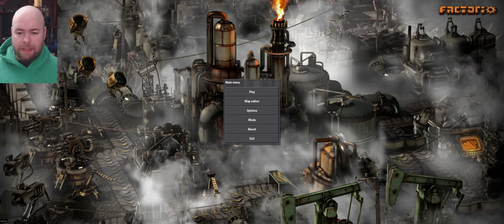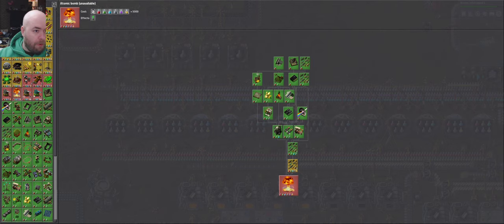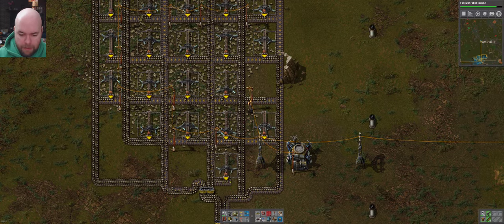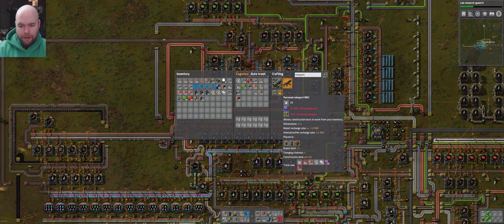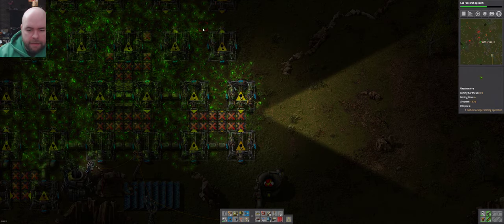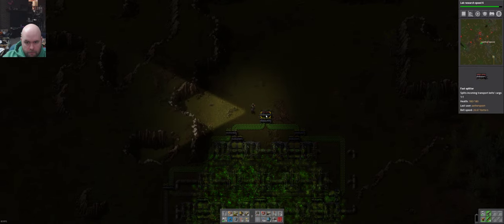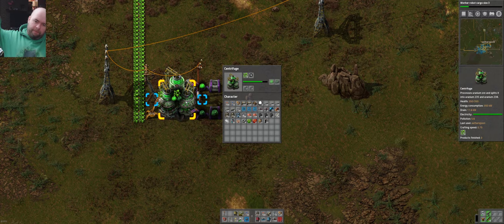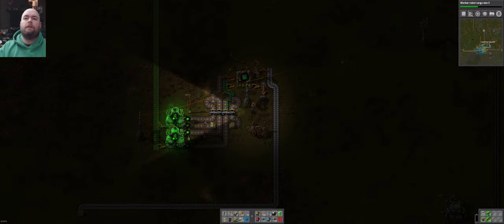SPOON! plays: Factorio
I told you I'd be uploading some videos randomly. This is Factorio. If you're familiar with the game, I'm /not/ an expert. If you aren't, prepare to be lost and confused... but mostly entertained by the conveyor belts of materials.

It is two hours long. Sorry-not-sorry. This is what happens to me and playing Factorio.

I don't intend to start my next series until sometime mid-January, so expect a few more of these.